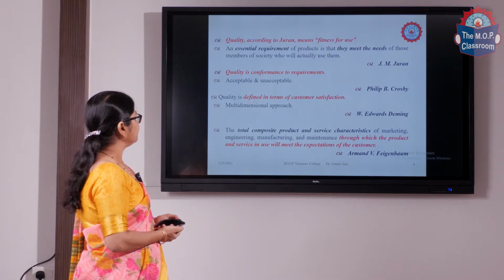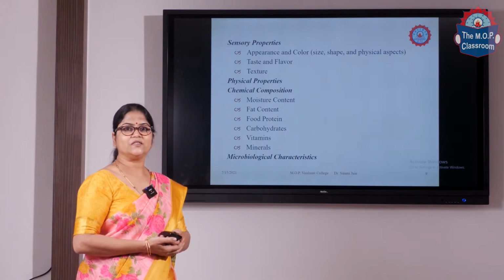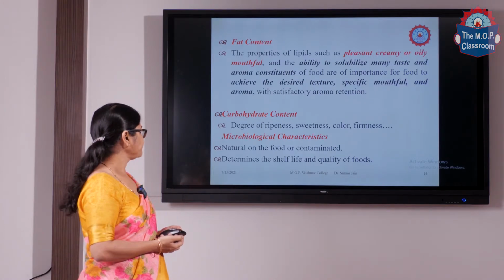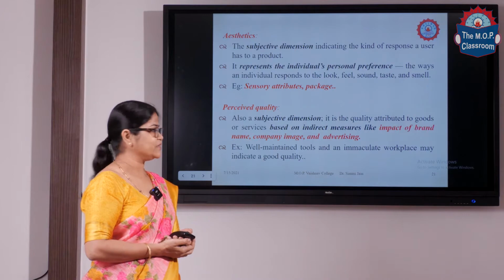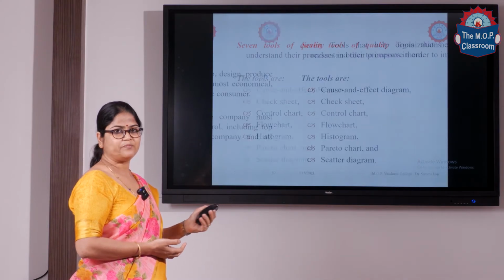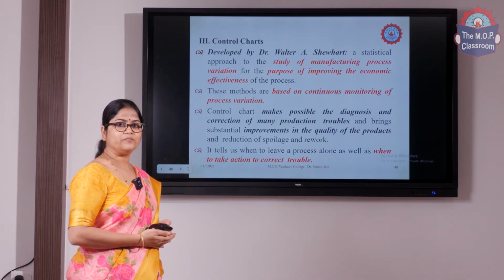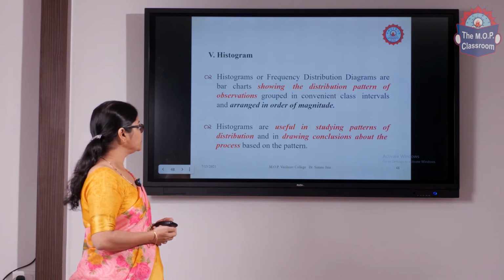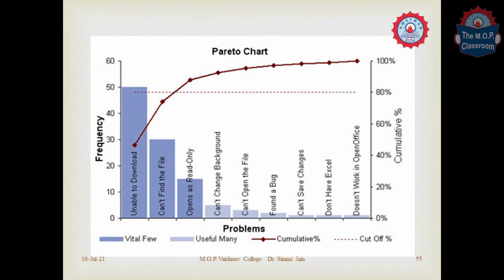Quality Dimensions and Quality Control Tools - Dr.Simmi Jain